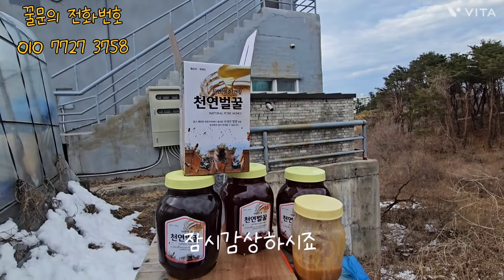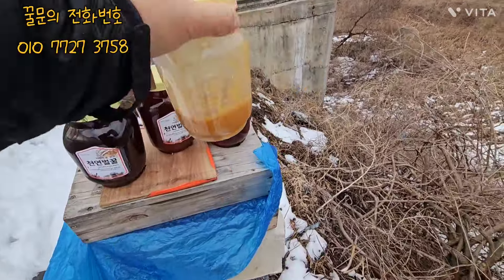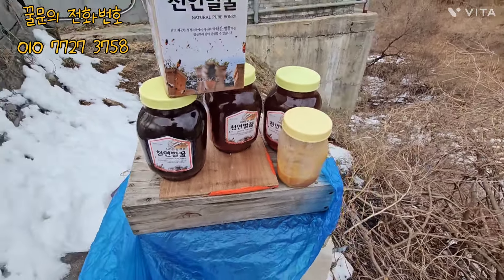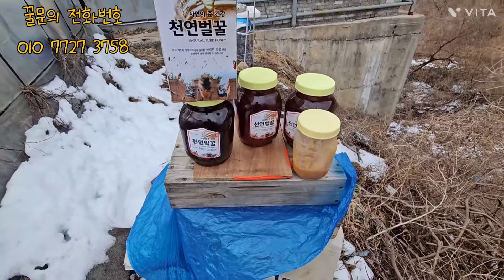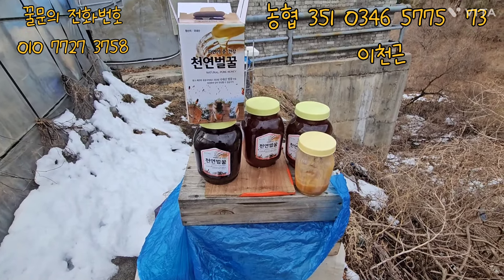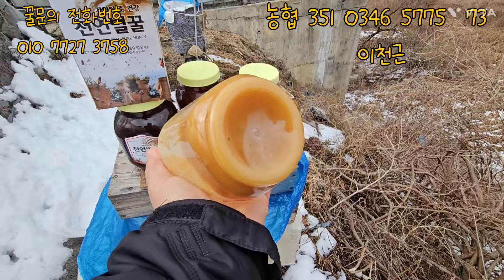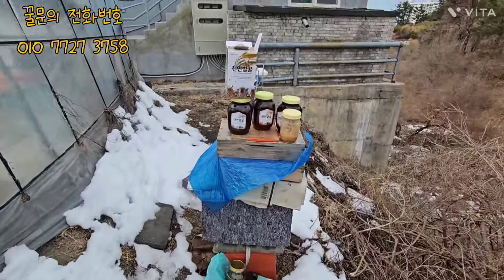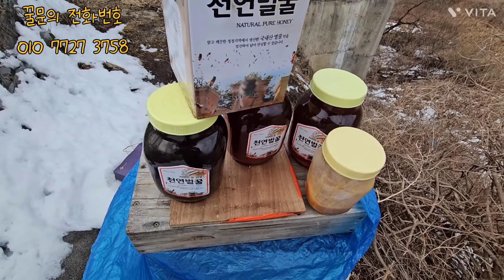구독자를위한 (토종꿀 한봉꿀 )이벤트 들어갑니다, 마지막남은 찬스 40프로활인된 금액으로 토종꿀보내드립니다, (10분만에완판되었습니다)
꿀#토종꿀#한봉꿀#토종벌#산벌